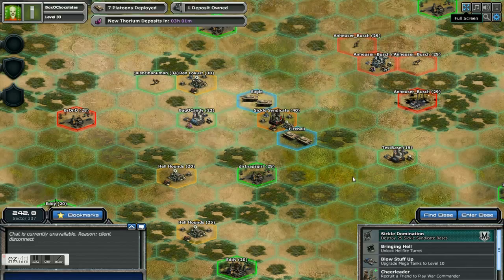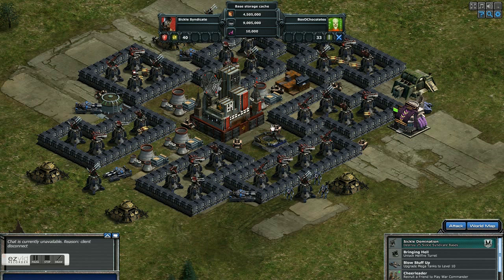Sickle Base after the latest redesign 4-25-13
Tetris design.  5 Level 10 Hellstorms and 7 Level 9 Hellfires.  Keys: Baiting FLaks as needed.  Destroy all the buildings around the CC (last chance soldiers are a PITA).  Target walls and use splash damage to its max.